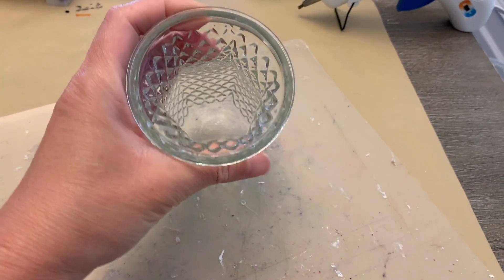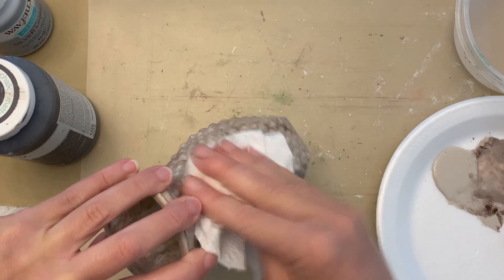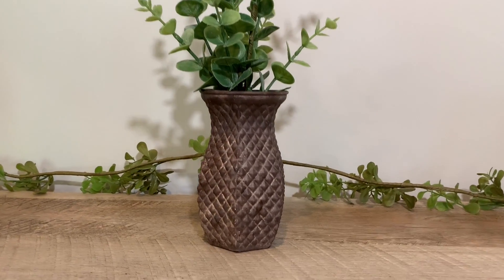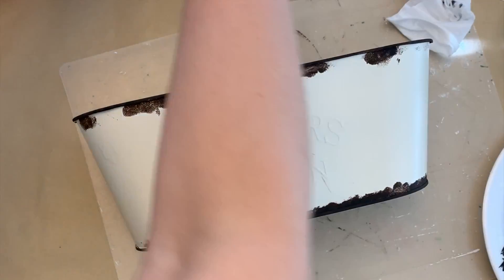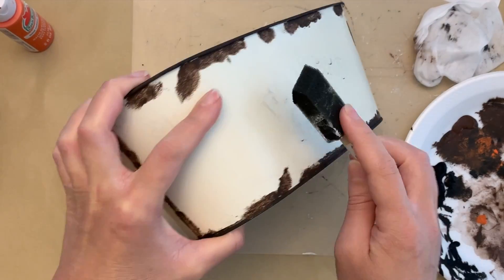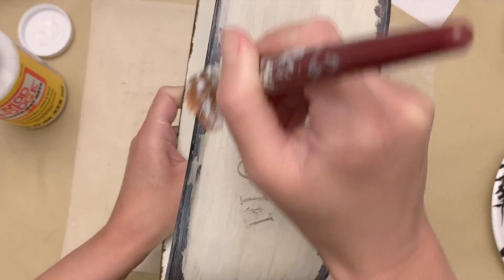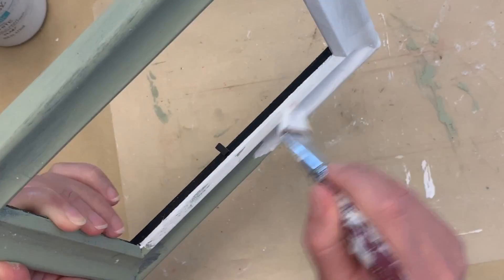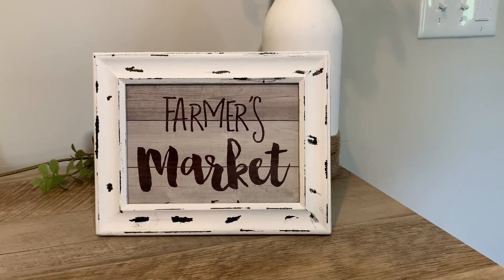DIY Farmhouse Decor | Thrift Flip Home Decor | Dollar DIYs | Rustic DIY Home Decor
Today's video is some fun thrift flips. If you can't find these items, you can find something similar at the Dollar Tree. I went through a bit of a process with each of these, so come along the journey with me. They turned out well in the end, which is all that matters. 😊

So if you are into that, head on over and take a look. I also have lots of DIYs on that channel from before I started this channel.